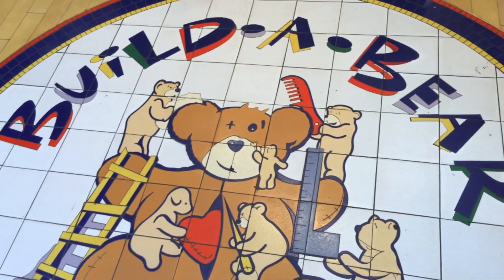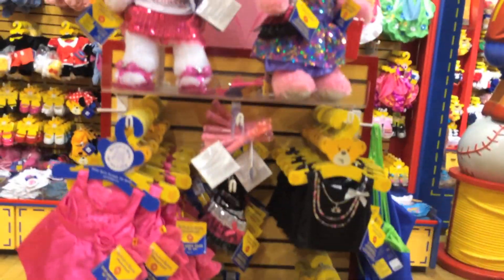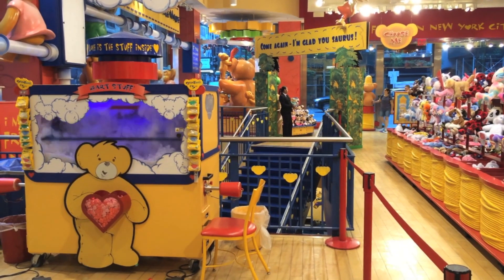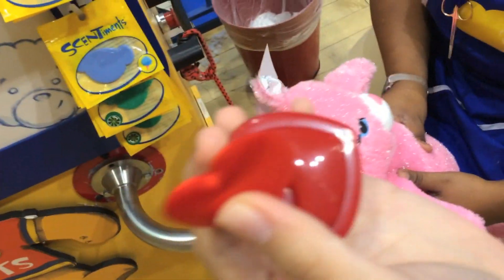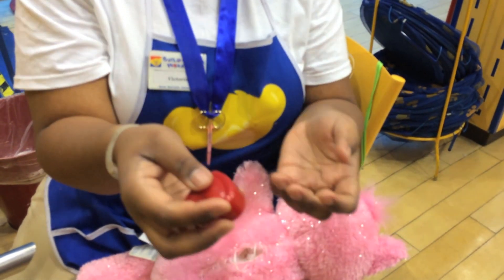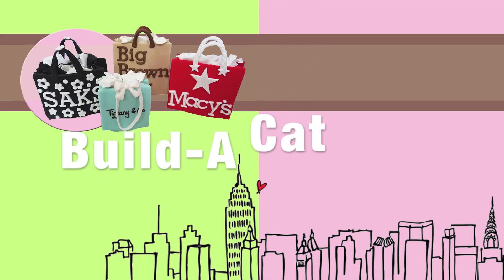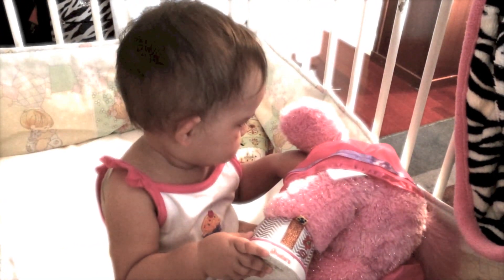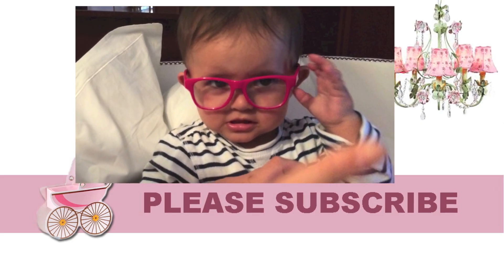Build a bear | amazing toys | baby and build-a-bear | build a bear workshop | NYC Yankees Baby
Baby making her very own build a bear, build a cat to be precise!
See the new build a bear additions with the new york yankees build a bear.